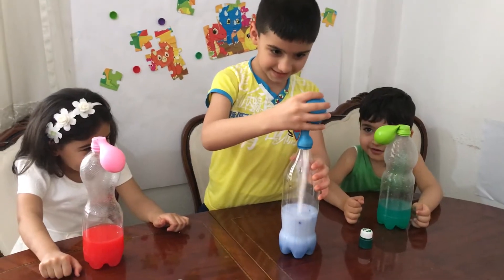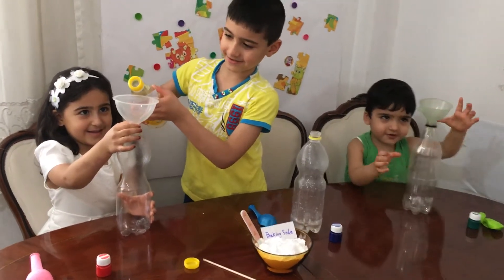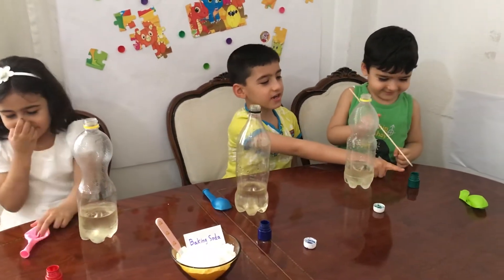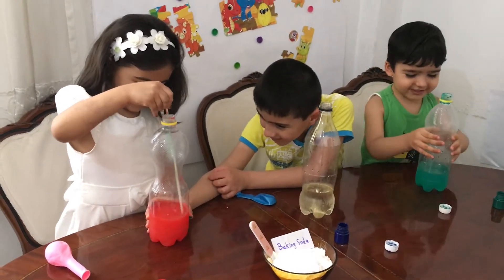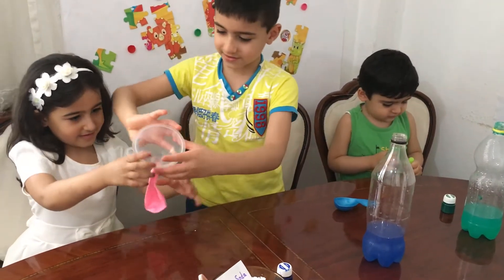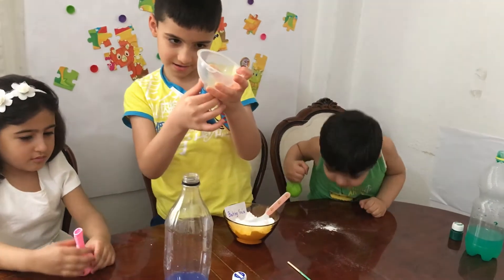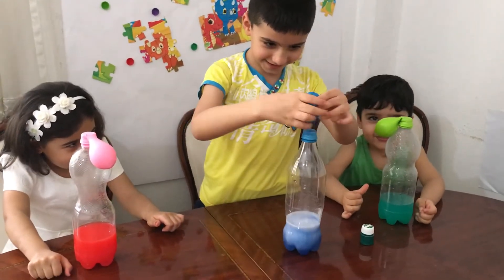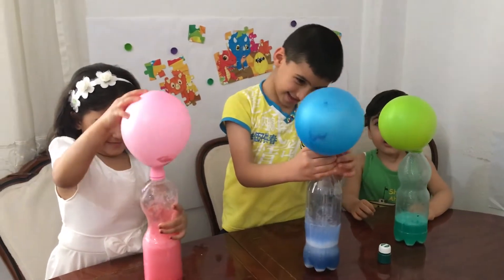Science Experiment With Vinegar and Baking soda for kids | Balloons blast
Super easy fun kids science experiment you can do at home with Mo ...
Mo his gonna blow up balloons with household item Vinegar and Baking soda together they will create a chemical Reaction that will blow up the Balloons!!